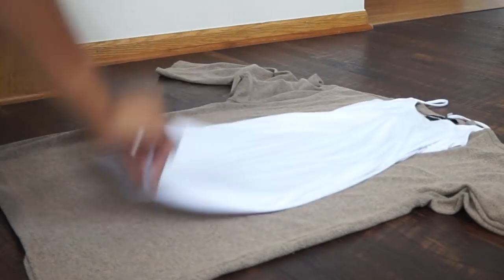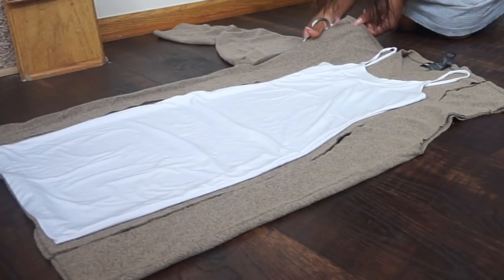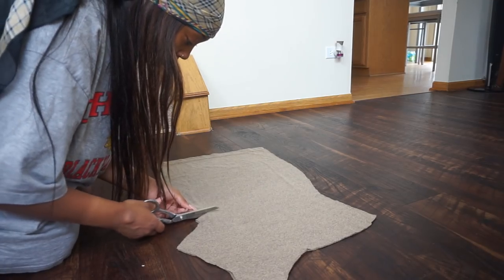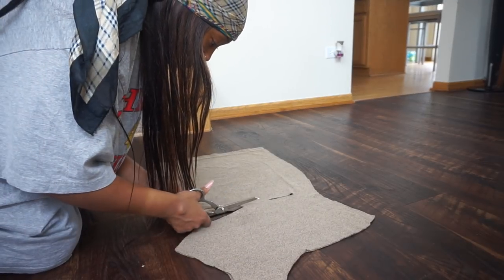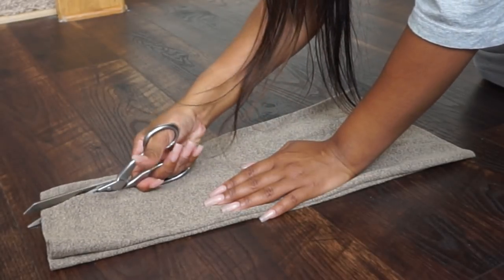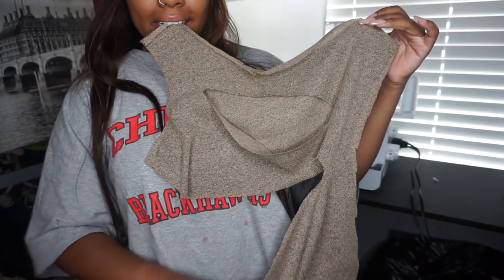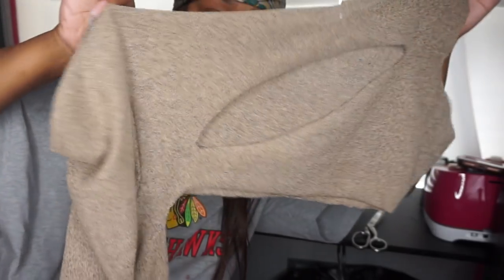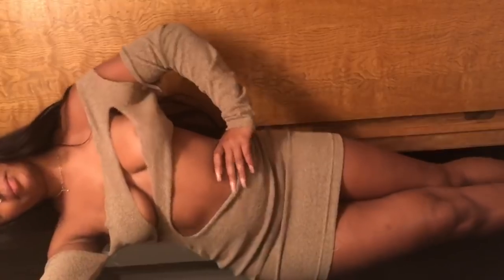OVERSIZED SWEATER TO SEXY CUT OUT DRESS! | THRIFTED TRANSFORMATION VIDEO | UPCYCLING CLOTHES